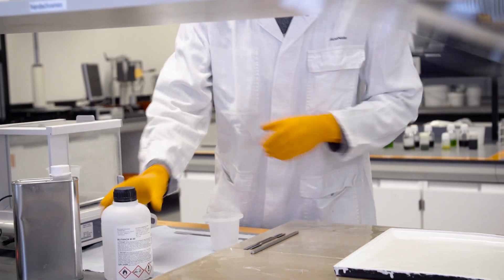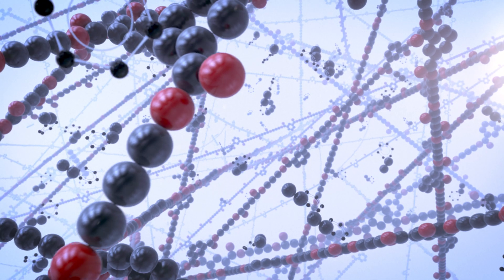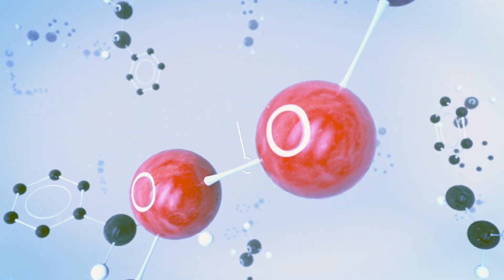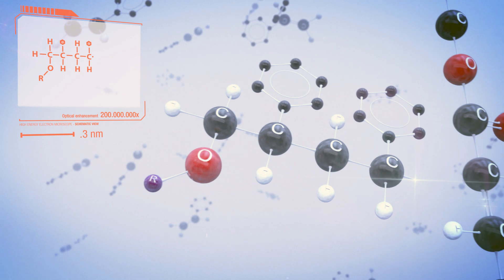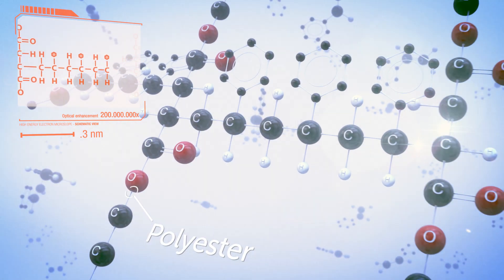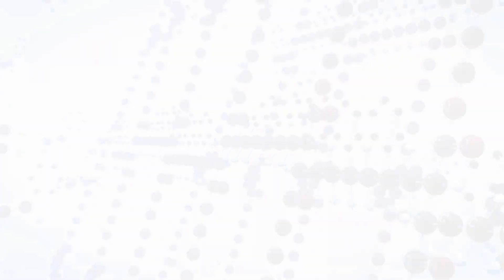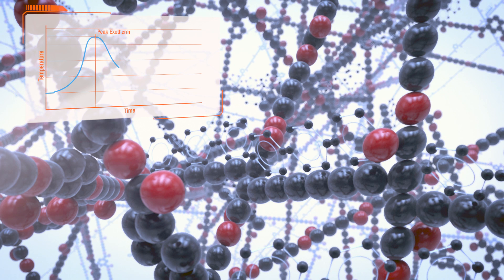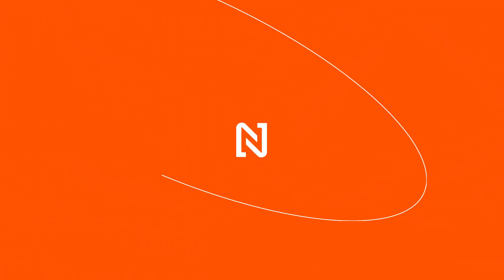Unsaturated polyester resin curing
Unsaturated polyester resin curing is a process to make thermoset composites from polyester.
Watch this educational 3D video-animation and see how the unsaturated polyester resin curing process works, nicely illustrated with some everyday life examples of polyester thermoset composites.

Unsaturated polyester resin can be cured with the help of organic peroxides, such as MEKP (Methyl Ethyl Ketone Peroxide). Organic peroxides initiate the polyester curing reaction and are thus an essential ingredient to make polyester thermoset composites. The same curing process is also used to make gelcoats based on polyester resin. Applications of unsaturated polyester resin composites include: polyester boats, truck panels, GRP pipes, kitchen tops, trays and many more.
Nouryon is the leading supplier of curing agents for the unsaturated polyester resin composite industry. We are home to the leading brand of Butanox®, which is the trade name for the highest quality MEKP (Methyl Ethyl Ketone Peroxide) in the market.